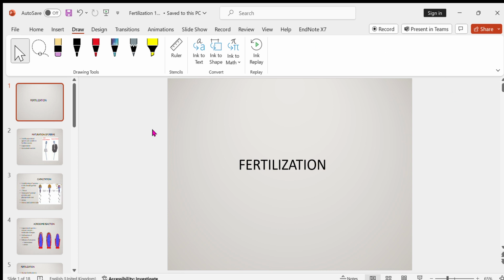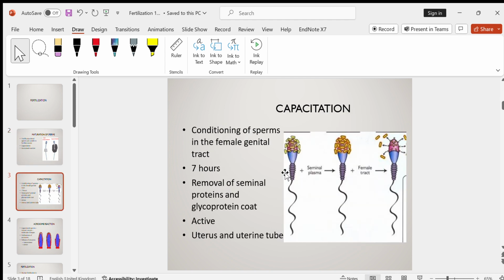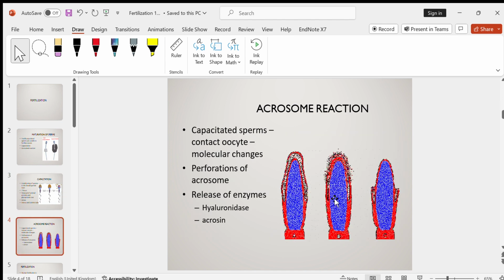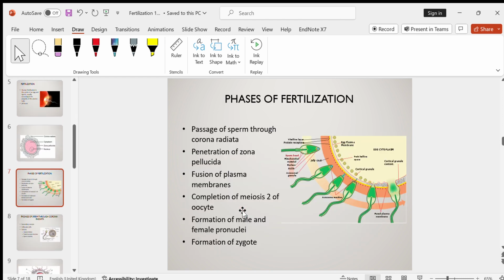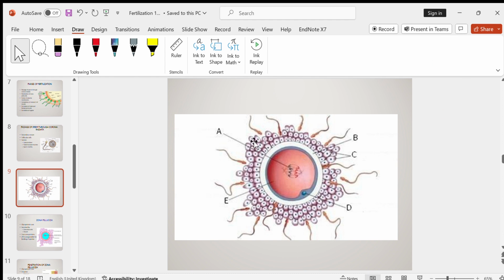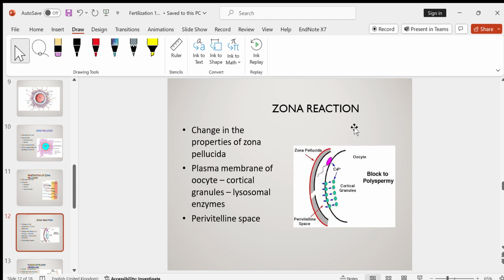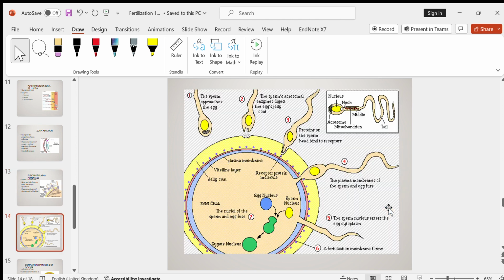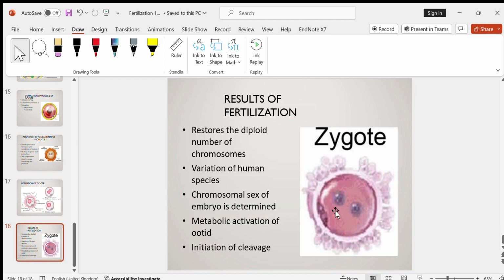Fertilization- general embryology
A very easy to understand description of the process of fertilization..Join us as we unravel the intricate steps involved in fertilization, from the moment of sperm penetration to the formation of the zygote